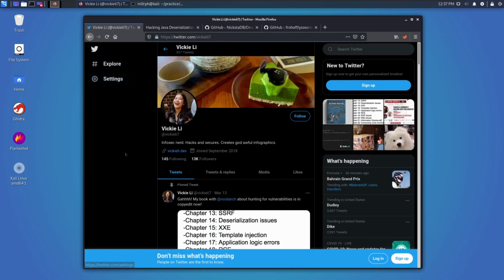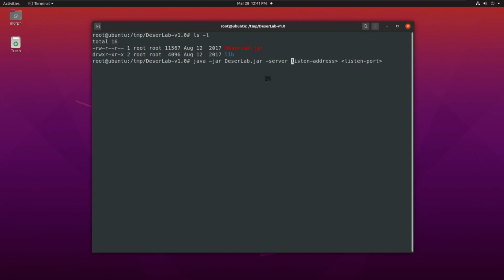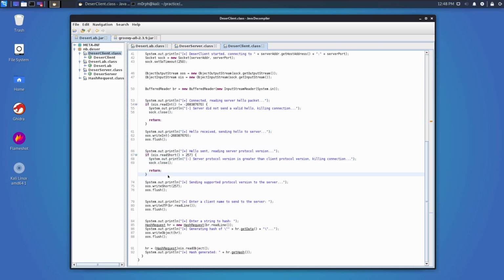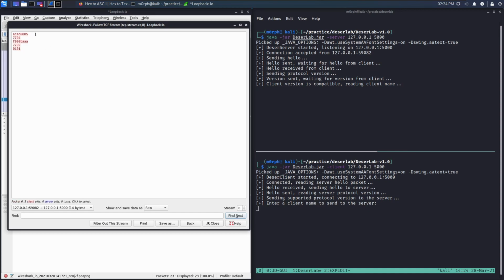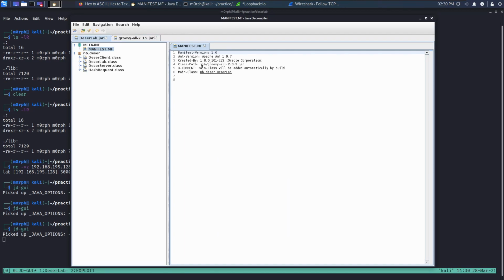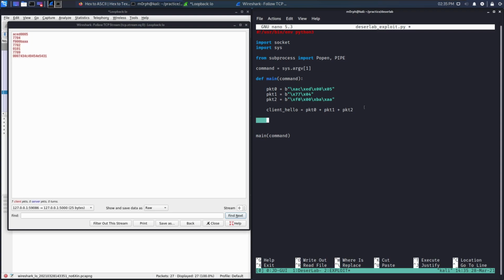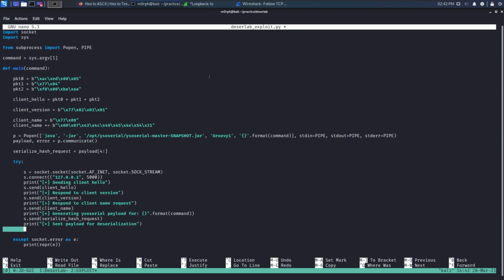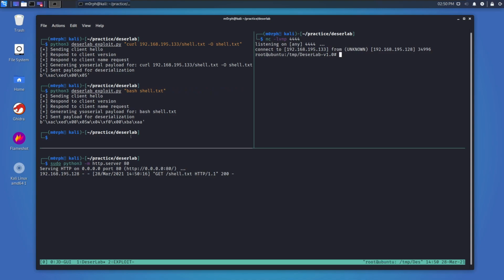Attacking Java Deserialization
Today we discuss java deserialization attacks, and write an exploit for DeserLab.

Timeline:
0:00 - Intro
0:36 - Deserialization Concepts
3:36 - Lab Setup
5:57 - Code Analysis
9:53 - Groovy 2.3.9 Vulnerability
10:56 - Reversing Network Traffic
15:17 - ysoserial Overview
17:10 - Writing The Exploit
23:24 - Confirming RCE
25:19 - Getting The Shell
27:01 - Final Word